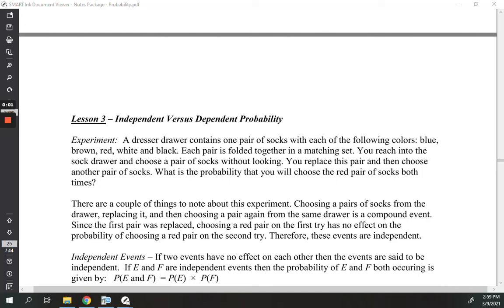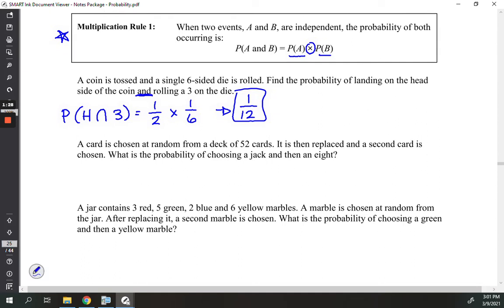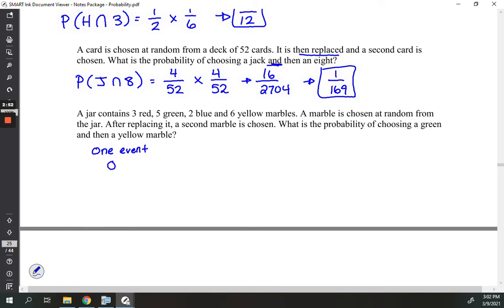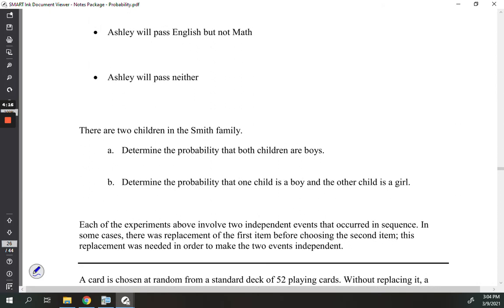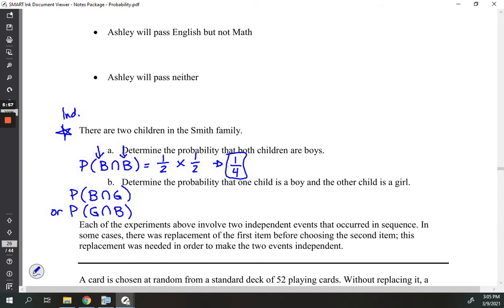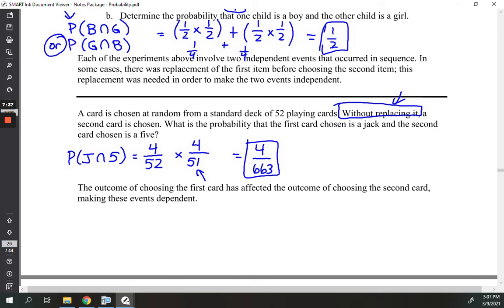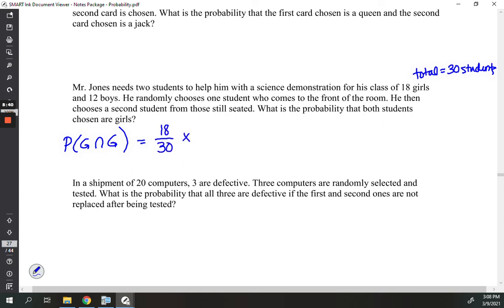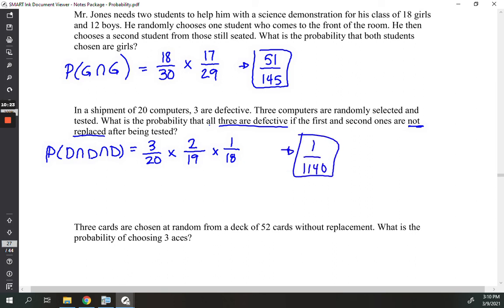Math 30-2 Probability Lesson 3